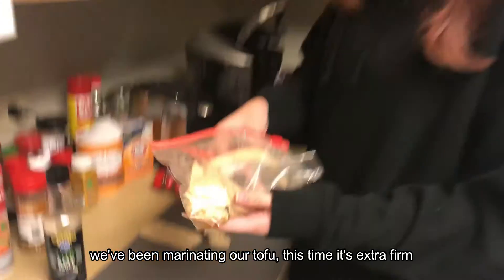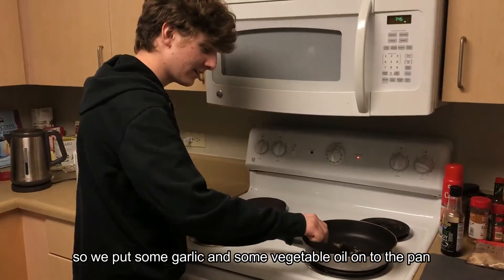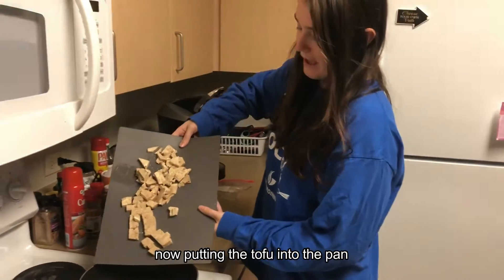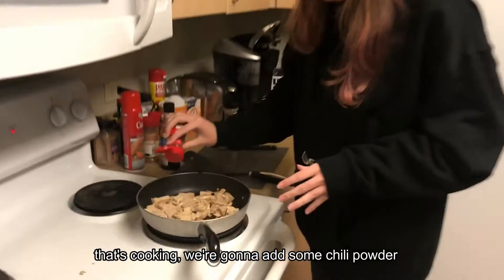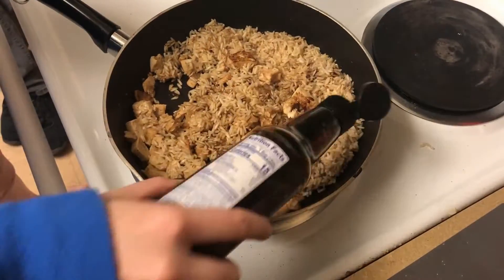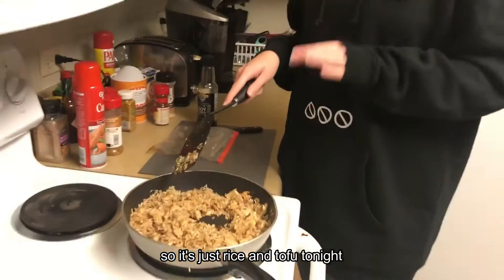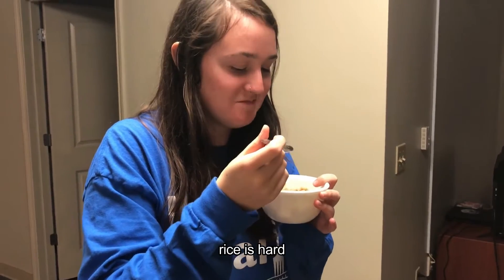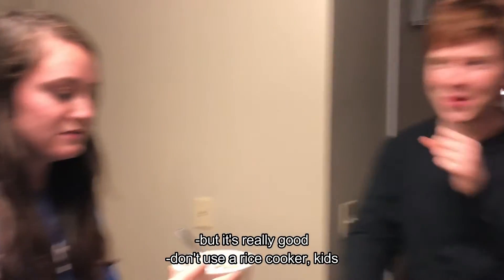College Kids Try Cooking - Episode 5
Tofu Stir Fry!  Episode 5 for blogging project.